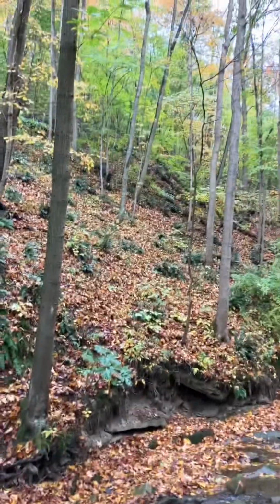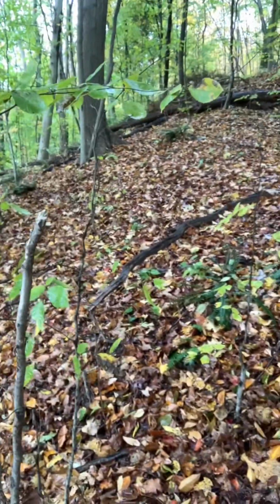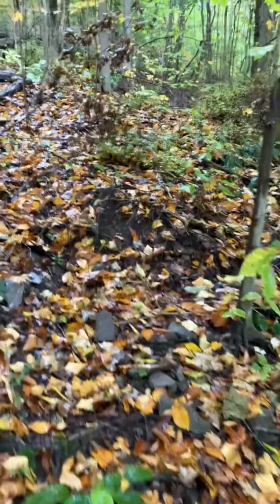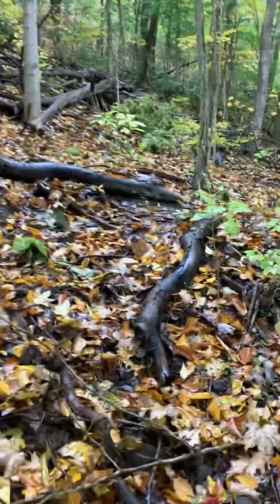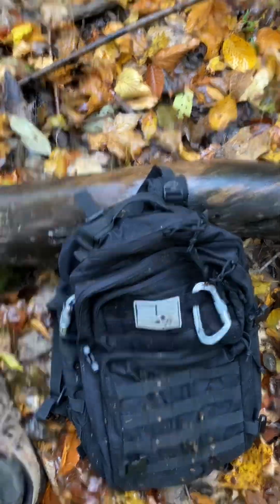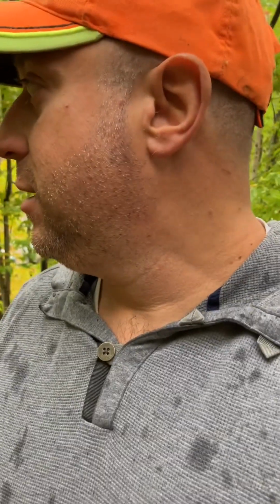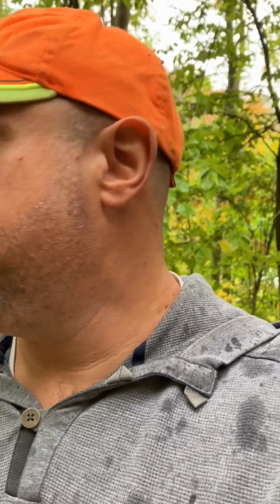The Hike-in Shitshow and the Hidden Book Bag - Perspective is Everything!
Just a shit show of a story and hiking in to retrieve my bag!